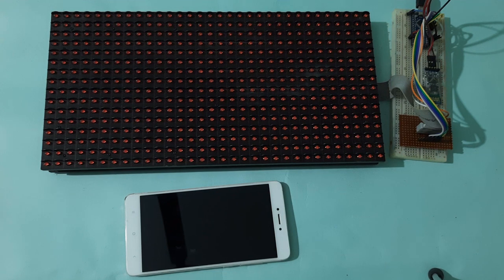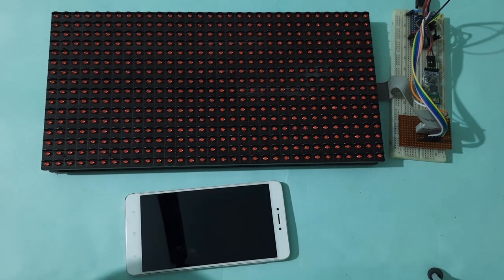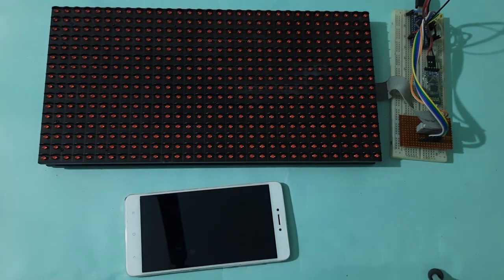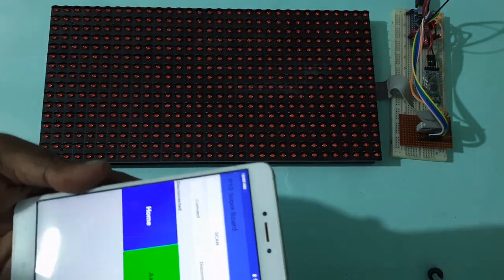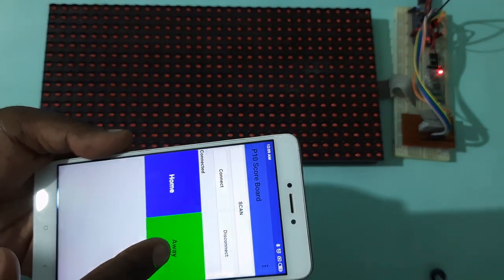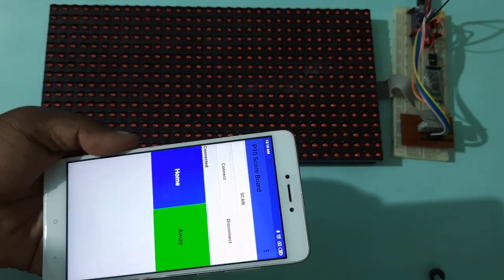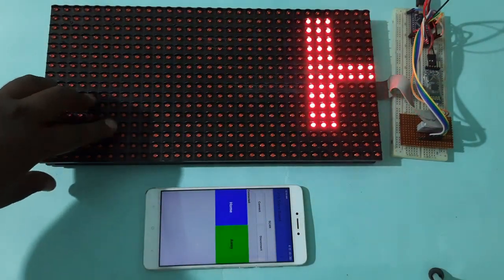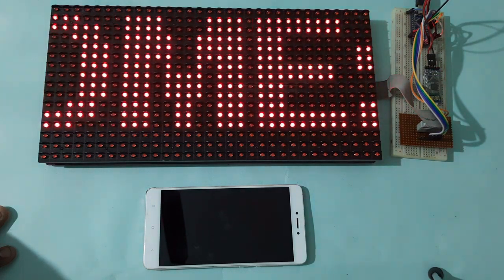How to Build a Bluetooth Controlled Scoreboard using Arduino and P10 LED Matrix Display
In this project we build a Bluetooth controlled wireless scoreboard in which we can change the score on the board just by using an android application.